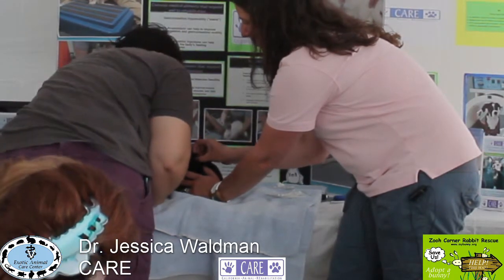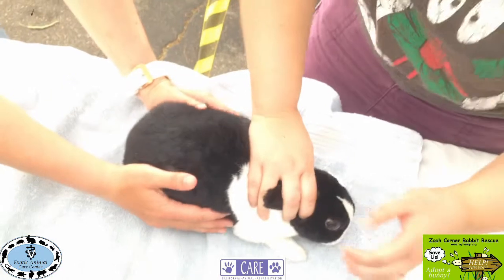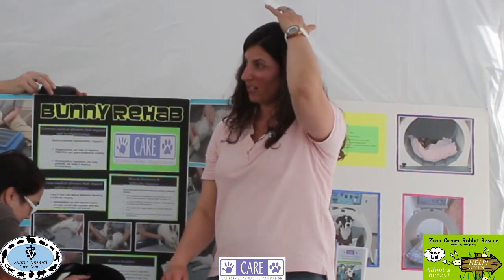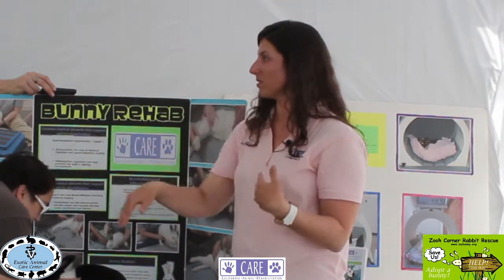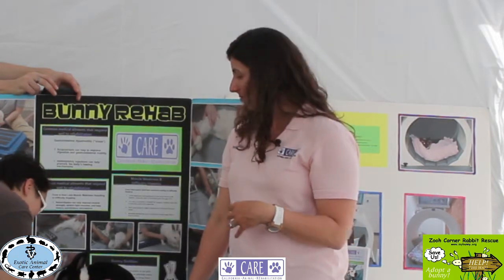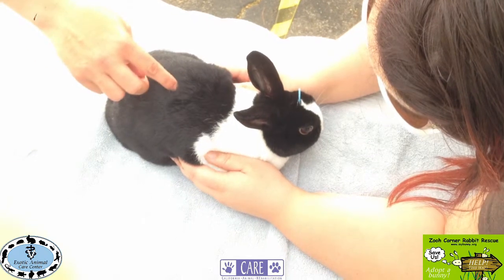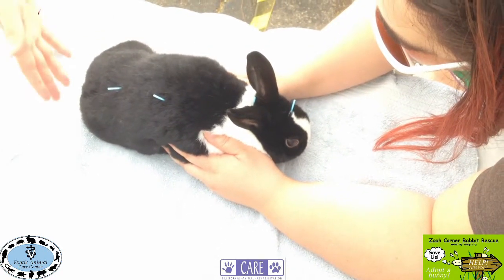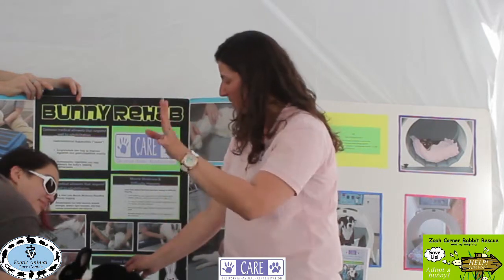Elderly & Disabled Rabbits 3 - CARE Acupuncture Demo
"Elderly & Disabled Rabbits 3" Lecture - Chapter 8 of 8 - CARE Acupuncture Demo

Join hosts Dr. Sari Kanfer and ZCRR Founder Cat Logsdon for this FREE educational series covering a wide range of topics related to rabbit care and health!  All seminars will take place from noon to 3 pm, and will offer a $25 Healthy Pet Exam for your rabbit, guinea pig or chinchilla - a savings of over $45!  And thanks to Dr. Kanfer, all proceeds will benefit Zooh Corner!  The Zooh Store will also be open with fresh hays, toys and tasty treats for sale.

On Sunday, March 15, 2015, we presented "Elderly and Disabled Rabbits - part 3".  In this prerecorded lecture, our guests Dr. Jan Steele and Dr. Jessica Waldman discuss the benefits of physical therapy, and demonstrate the services provided by California Animal Rehabilitation (CARE).